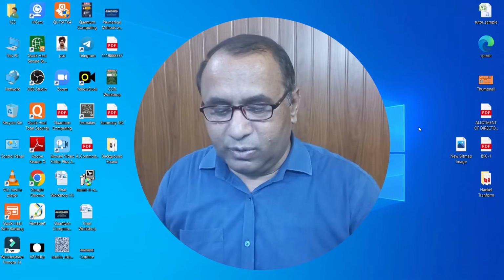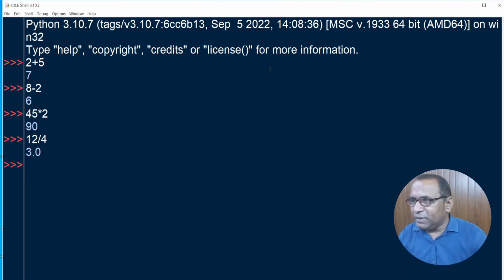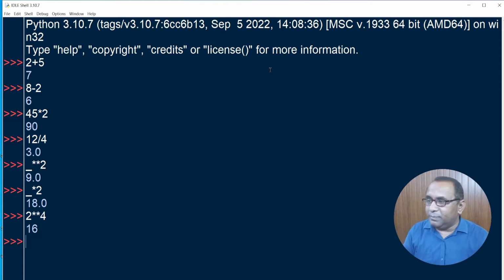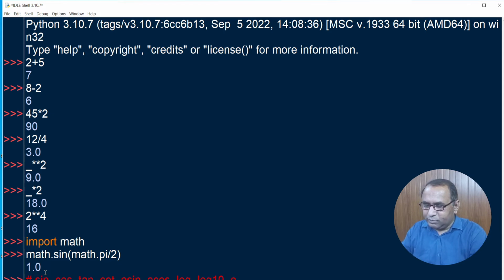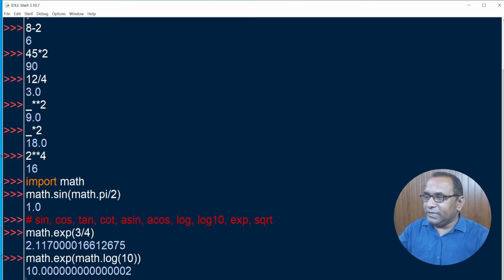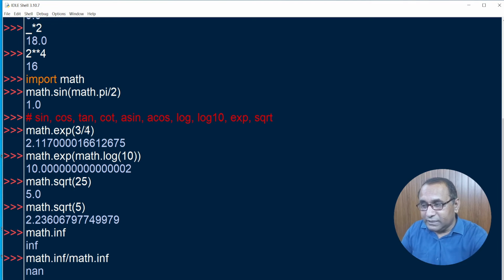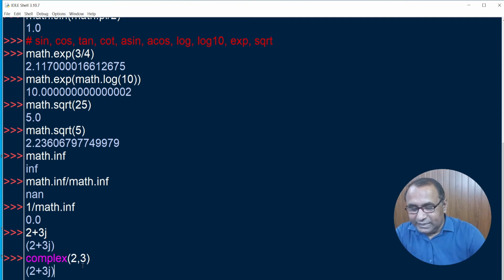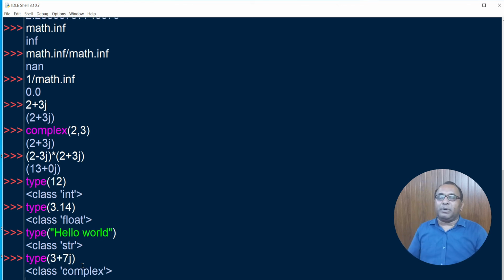Lecture-9: Python as Calculator: Arithmetic Operation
In this lecture we will discuss about, how we can use python as calculator. All the basic arithmetic operations i.e. addition, subtraction, multiplication and division can be easily operated. Some examples associated with trigonometric functions, exponational and logarithm  also presented for their numeric values.